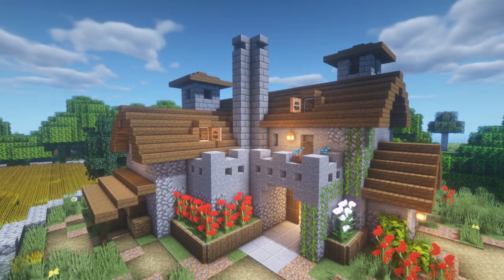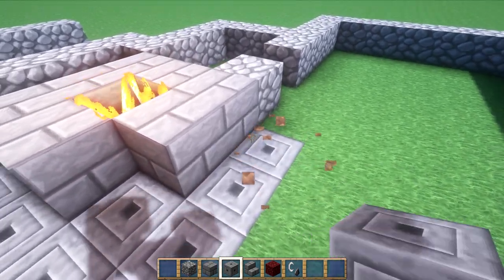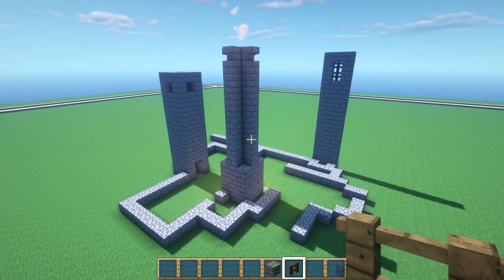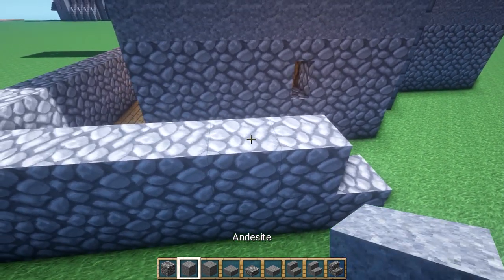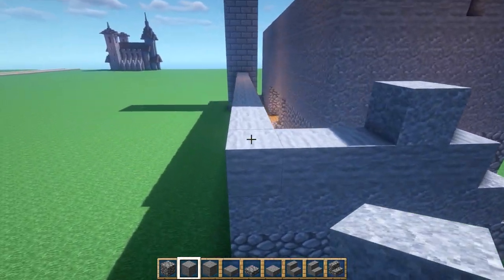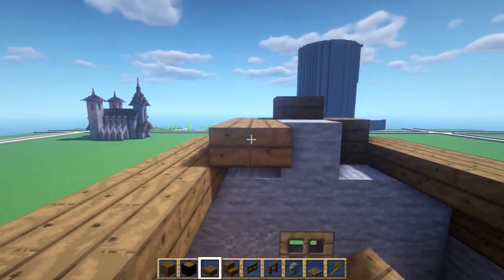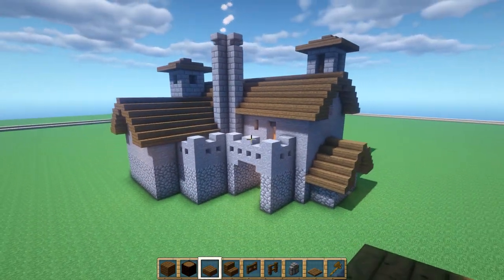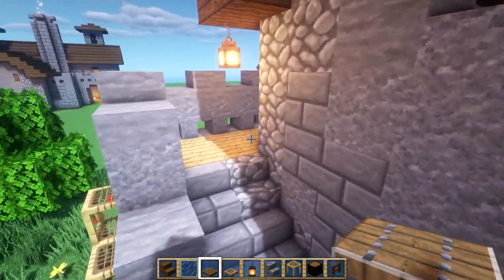Minecraft Medieval House | Building Tutorial (Easy Starter Materials #2)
How to build a Medieval Church in minecraft. Using normal starting blocks like stone, spruce, andesite and cobblestone we build a church. This is part of a collaboration with BlueNerdYT.

💼 Texture pack is Stevens Traditional or UTB 1.14.4